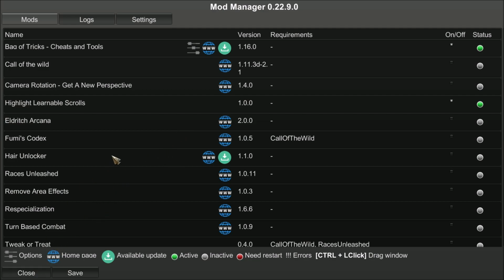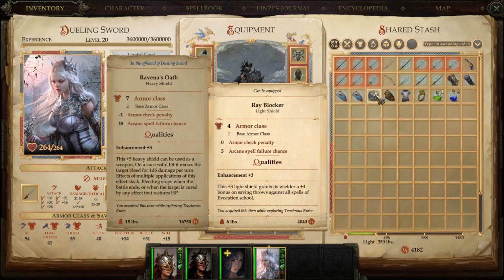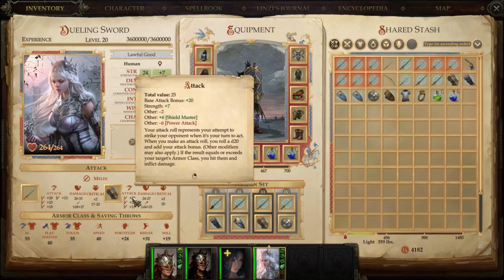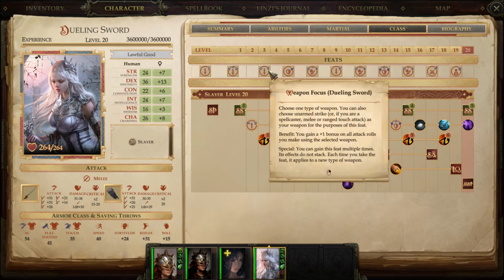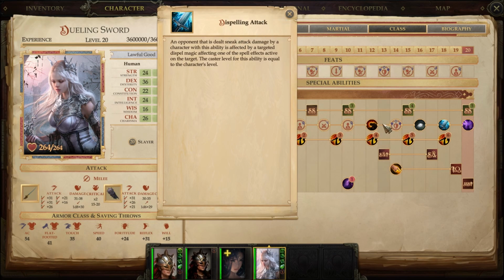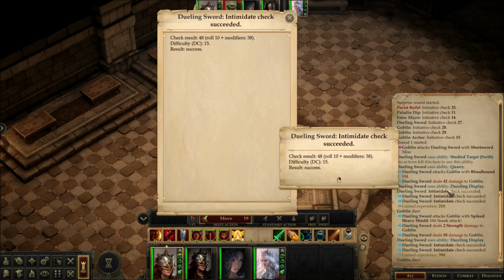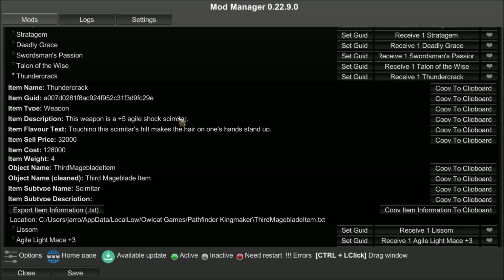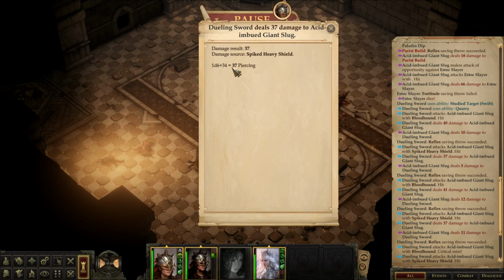DEX-based Slayer Build (UNMODDED)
This is a viewer requested build and I MAY revisit it for a STR-based version if anyone wants to see that one instead. Let me know below this video if you want to see that build and if you want it Modded or Unmodded. Cheers!